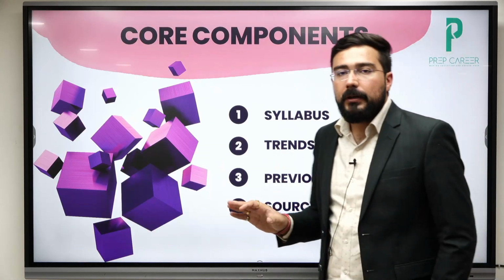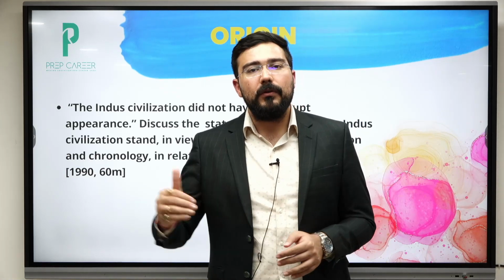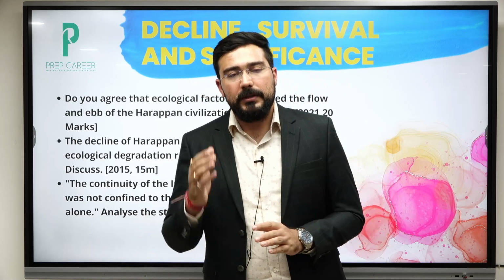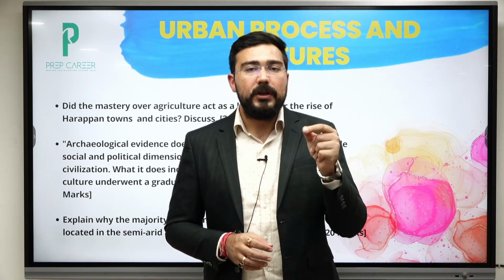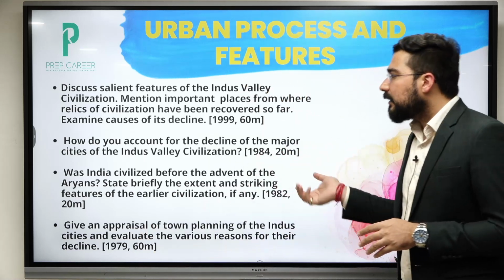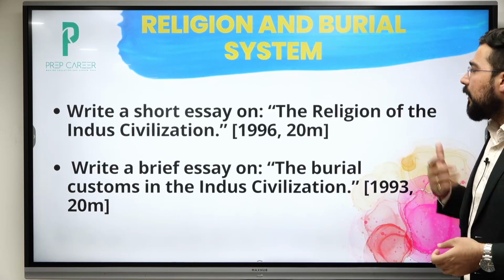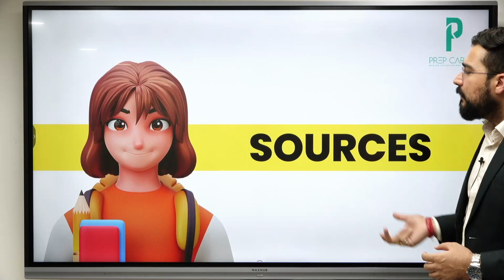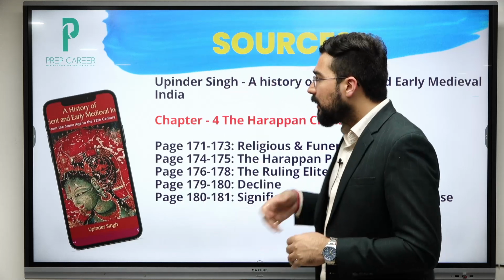Indus Valley Civilisation Ancient India UPSC History Optional Syllabus PYQ Trend, Book Vikas Ahlawat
In this video Vikas Ahlawat sir spreads light on Indus Valley Civilisation for UPSC History Optional. The following things have been shared in this video.

Syllabus of Modern India for History Optional
Important Books and Page list from the books

In order to get the handouts of this class, register

Vikas Ahlawat sir has been selected twice in Civil Services Exam and allocated IRS and IPS in successive attempts. He also scored the highest marks (324 Marks) in History Optional UPSC Mains Examination. Vikas Ahlawat sir has cleared prelims all the six times with the average score of 130+ marks in every attempt.

The Courses we presently offer:
For General Studies
1. General Studies Mains Test Series
2. GS Prelims Test Series
3. Essay Enrichment Program
4. GS Daily Answer Writing program

1. History Optional Foundation Course
2. History Optional Advanced Enrichment Program
3. History Optional Test Series
4. History Optional Mapping program
5. History Optional Daily Answer Writing Program
6. History Optional Kranti

At Prepcareer, we are thrilled to present you with our extraordinary quantitative deliverables that set us apart from our competitors in our History Optional Foundation Course. Here's what you can expect:

• 📚 120+ Interactive Learning Sessions: Immerse yourself in a dynamic learning environment with over 120 interactive sessions that cover essential topics, ensuring a comprehensive understanding.
• 🗺️ 90+ Core Concept Classes including map classes: Dive deep into core concepts and focus on the map section, maximizing your performance and gaining an edge in the exam.
• 📝 40+ Previous year questions: Practice with over 40 previous year questions, familiarizing yourself with the exam format and boosting your confidence.
• 🎙️ 10+ Webinars with Vikas Ahlawat sir: Learn from the expertise of Vikas Ahlawat, a renowned faculty and former civil servant himself, through interactive webinars.
• ✍️ 10 Tests based on UPSC format for exam simulation: Sharpen your exam skills with 10 carefully designed tests that simulate the UPSC exam format, enabling you to assess your progress.
• 📚 35+ Value Add Documents: Access a treasure trove of value-add documents, providing additional insights, research material, and useful resources to enhance your preparation.
• 📄 80+ Crisp Handouts: Simplify your learning with 80+ crisp handouts that consolidate key information, making revision and understanding easier.
• 👥 10+ Mentorship Sessions: Benefit from dedicated mentorship sessions with experienced mentors and academic experts, receiving guidance and support throughout your journey.

You can get the complete brochure from here. The interactive brochure gives you the glimpse of how the classes will be.

Happy Learning !